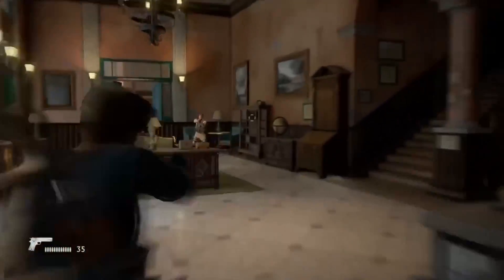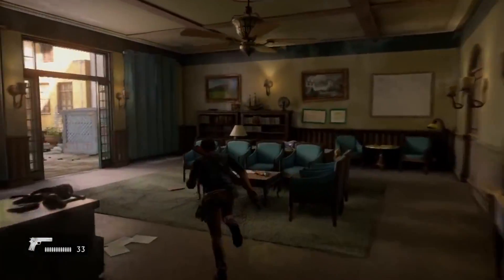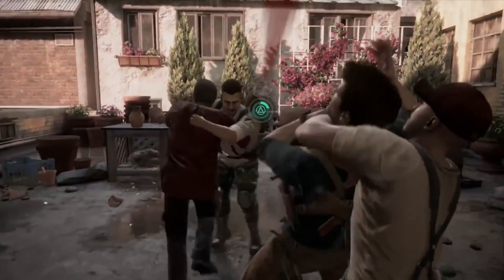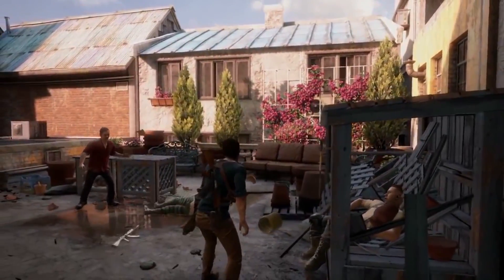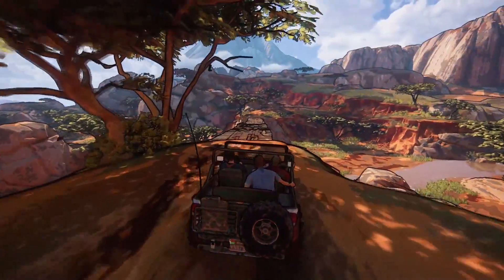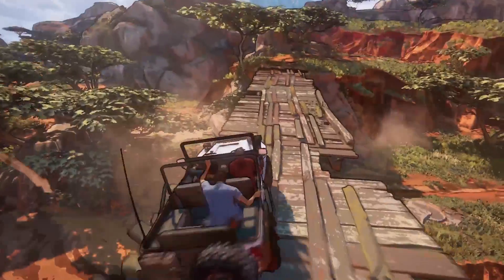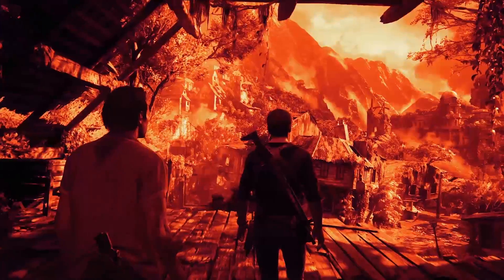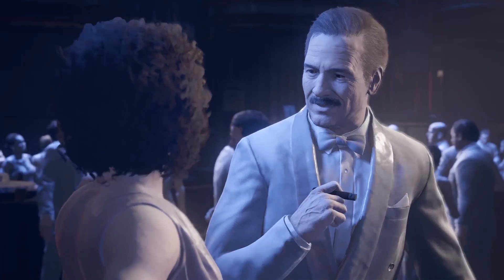Uncharted 4 has filters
It turns out Uncharted 4 has a bunch of different visual filters you can turn on, just in case you fancy playing through Nathan Drake's latest adventure as if he lives inside Instagram.